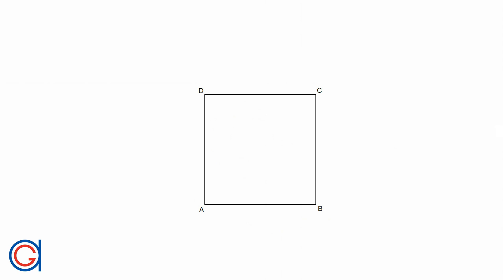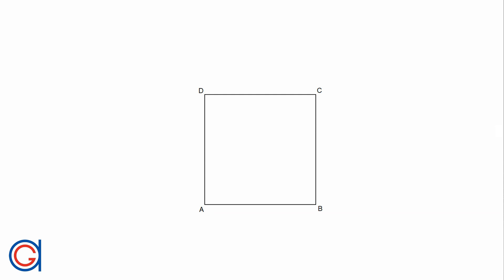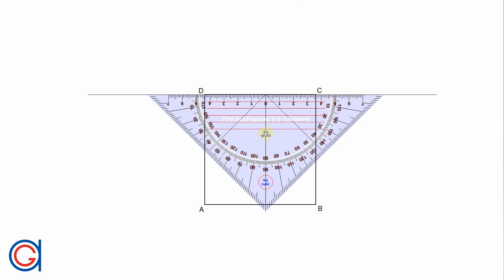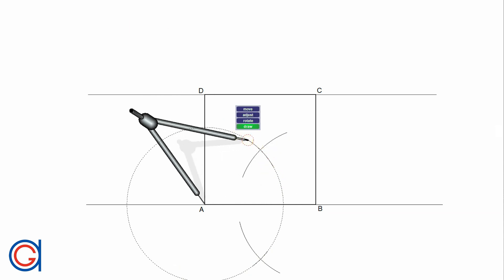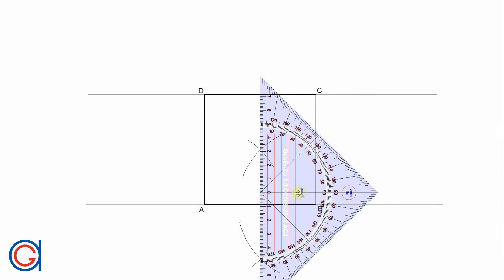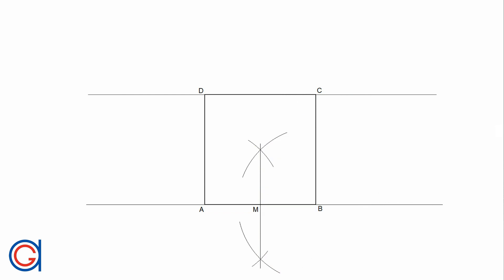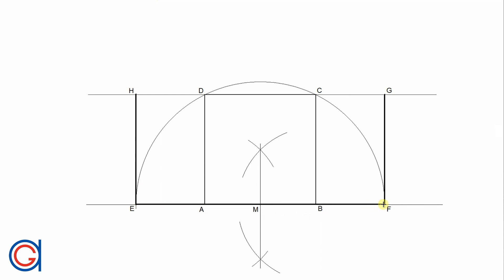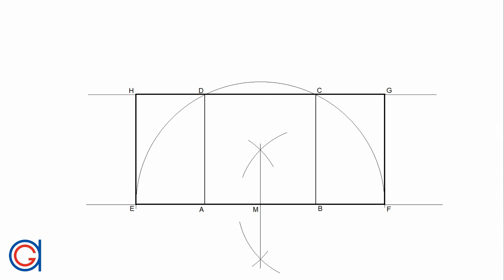How to draw a Root Five Rectangle ▭ √5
Learn how to construct by hand a root 5 rectangle. Also important to represent graphically the square root of five.